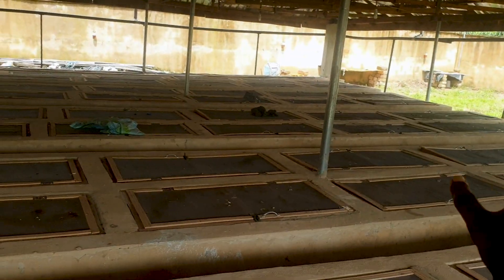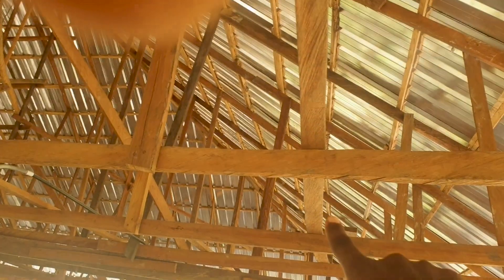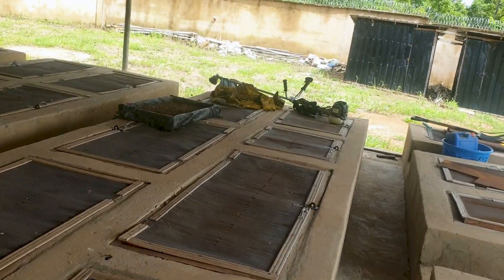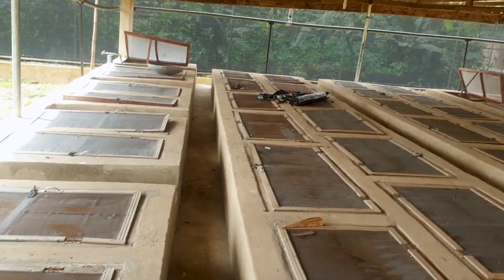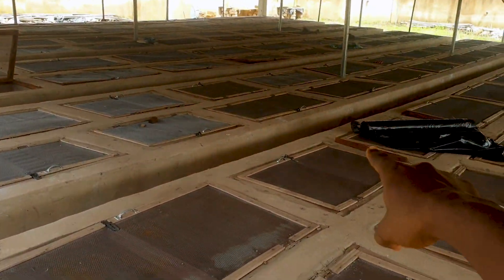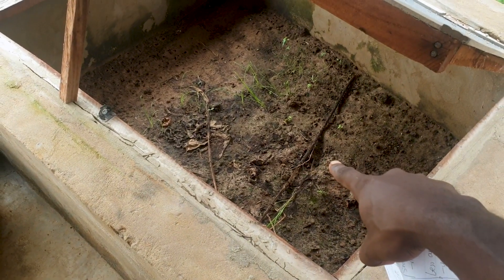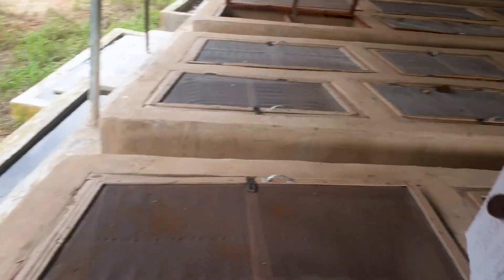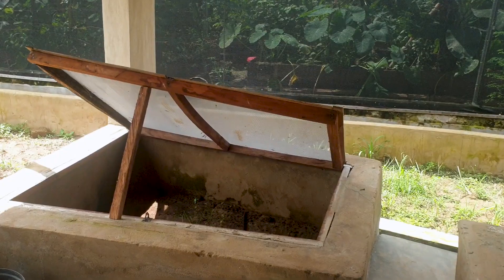Snail Pen vs. Snail Greenhouse (Honest Opinion)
In this video, we dive deep into the world of snail farming and compare two popular housing systems: the Snail Pen and the Snail Greenhouse System. If you're considering starting your own snail farm or expanding your existing operation, this review is a must-watch!

Join us as we analyze the key features, benefits, and drawbacks of both systems. We'll discuss the Snail Pen, a traditional option that offers simplicity and ease of use. We'll also explore the Snail Greenhouse System, an innovative and advanced solution designed to optimize snail growth and productivity.

I share my personal experience with these systems, highlighting crucial factors such as construction, maintenance, ventilation, space utilization, and overall effectiveness. We'll assess the pros and cons of each system, ensuring you have all the information necessary to make an informed decision.

Whether you're a beginner seeking an affordable and straightforward approach or an experienced snail farmer looking to scale up operations, we've got you covered. Our comprehensive review provides valuable insights to help you choose the ideal system that suits your unique requirements.

Don't miss out on this unbiased review that goes beyond the marketing hype. Join us as we empower you with the knowledge needed to make the best decisions for your snail farming venture. Let's get started!

Video Chapter(s)
00:00 Introduction
04:14 Accountability
04:52 Care
05:41 Injuries
07:59 Shading
08:48 Scalability
13:28 Labour
17:26 Ideal Habitat
19:10 Automation